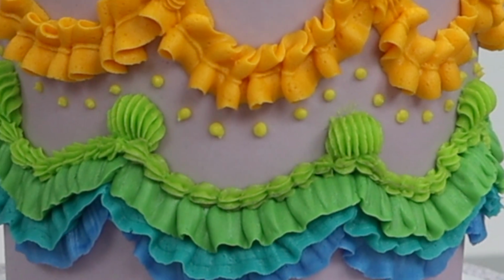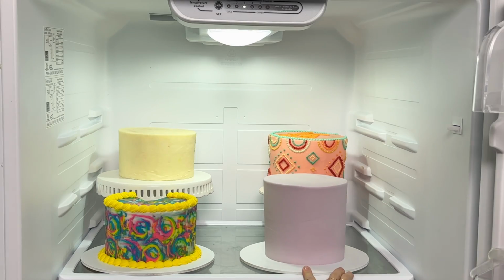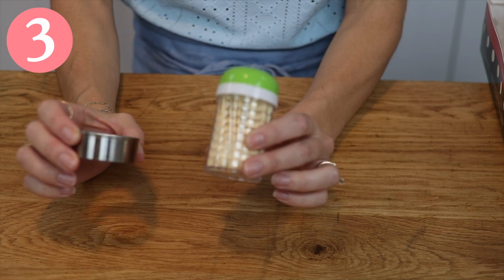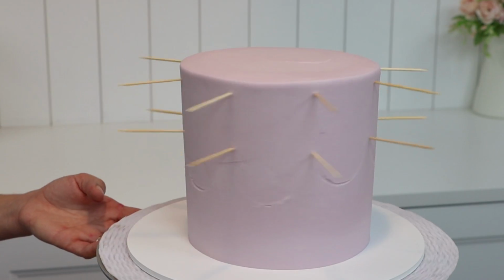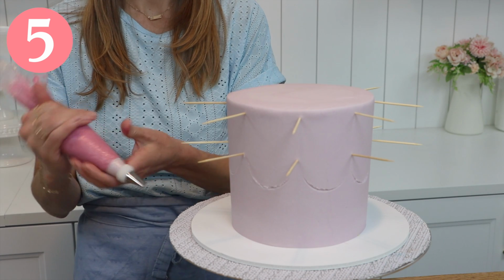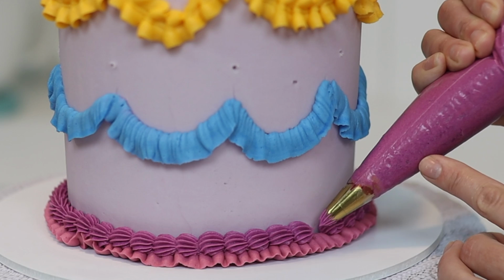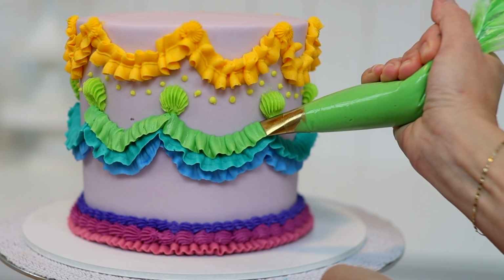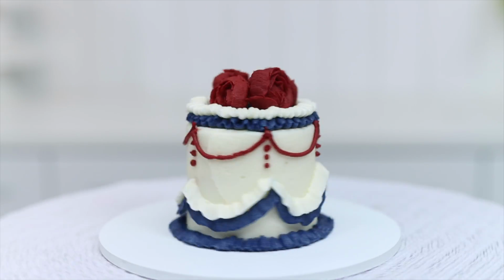10 Secrets for Vintage Cakes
Vintage cakes or Lambeth cakes have been trending for a while because the over the top piping is so eye-catching and unique to this style. In this tutorial I’ll share 10 secrets for vintage cakes!
00:00 Intro
00:17 Smooth frosting
00:40 Sketch your design
01:20 Outline your design
02:04 Variety of colours
02:30 Variety of piping
03:15 Layering piping
03:32 Chill between each piping layer
04:12 Repetition is the key to this style
04:35 Add more details
04:44 Refrigerate your cake
05:07 Cake School

📄READ a written version of this tutorial (with photos!)

10 secrets for vintage cakes that you need to know before you make your own!

This design style may seem challenging but with these 10 secrets for vintage cakes, I'm sure you will be successful.

For this style, the more details, the better! Don't be afraid to use different types of piping or colours because the eye-catching details are the beauty of this style.

To start, I suggest you draw what you plan to do. This makes it much easier to visualize the design and serves as a guide as you transfer your ideas onto the cake. Use toothpicks, creased paper, and cookie cutters to make markings on the cake as guidelines.

A very smooth, chilled icing is essential to begin with. For layered details I suggest chilling the cake in the fridge for 15-30 minutes so that the details remain firm and don't get damaged by further piping.

The key to this design is repetition, which brings everything together. Focus on piping each layer slowly and following the guidelines carefully and then gradually add more details. For extra glamour, add decorations like fruit or flowers.

Store the cake in the fridge until a few hours before serving. This keeps the decorations perfect but gives them time to warm up to room temperature before eating!

💬 SAY HI!